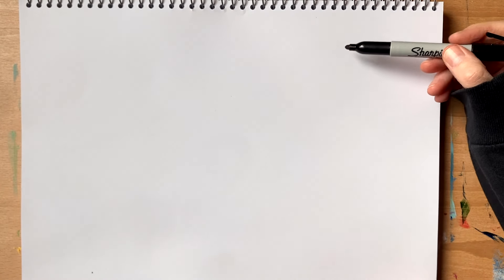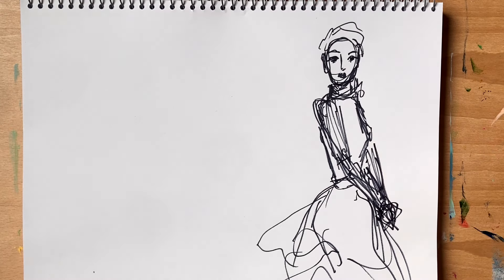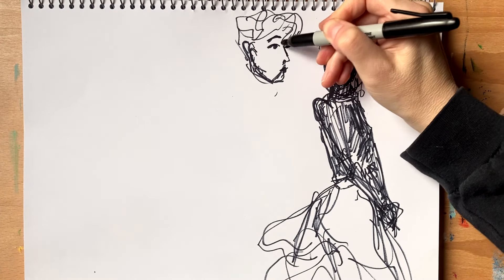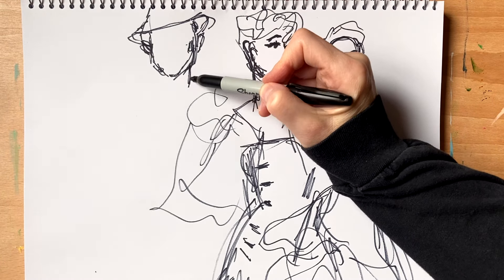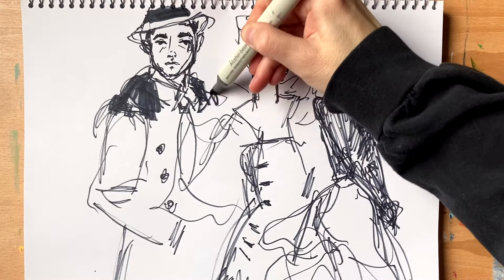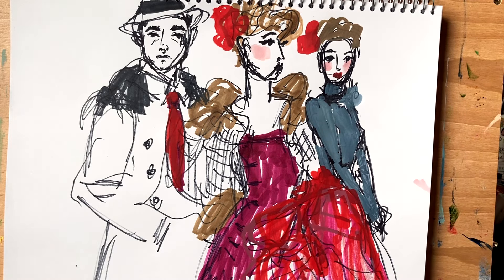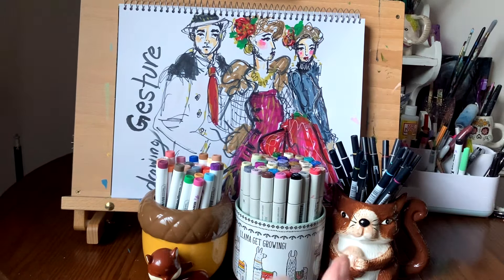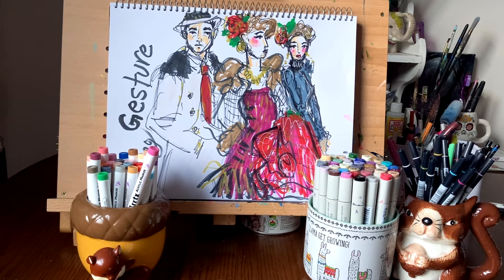How to Draw People (my process for sketching men and women)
In this sketching session I walk you through my process for drawing people - sketching men and women in a loose gestural style. At the end of this video I show you all the drawing supplies I used.

The fashion illustrations that inspired these three drawings are:
My drawing on the right - inspired by "Schiaparelli design by Eric (Carl Erickson) Vogue 1948"
My drawing in the middle - inspired by "Kenneth Paul Block - Isaac King of the Tartans"
My drawing on the left - inspired by "René Gruau And Dashunds On The Go"

The illustrators of the past were so incredibly talented and it is so much fun and incredibly challenging to try to draw like they did in the past. I will keep on sketching until I can do it effortlessly.

Tips for Drawing:
Use simple shapes
Try different art supplies
Mistakes are okay, it is part of learning
Find one thing you like about your drawing

If you have any questions just let me know. Happy sketching!